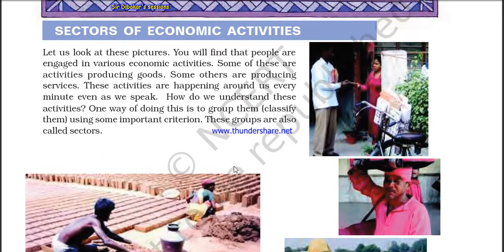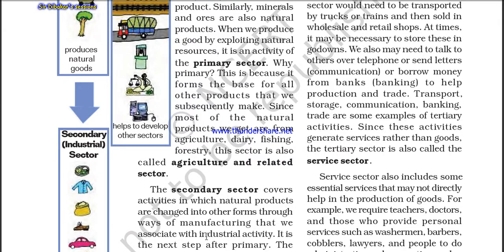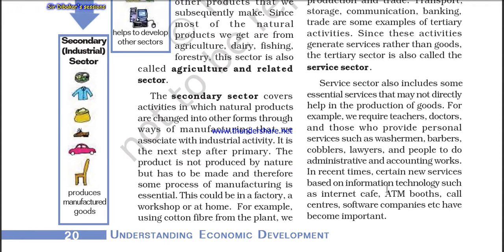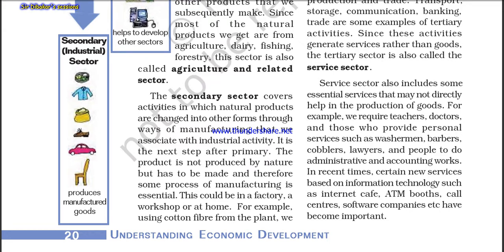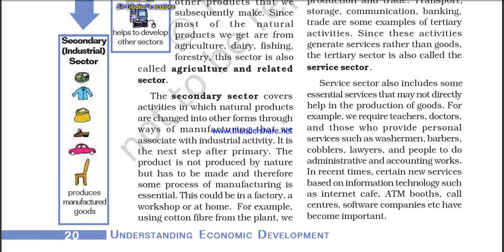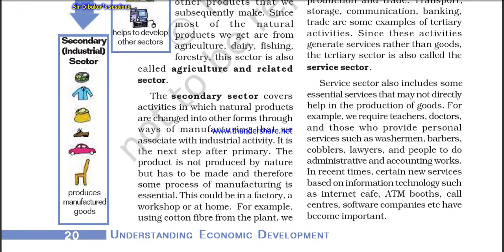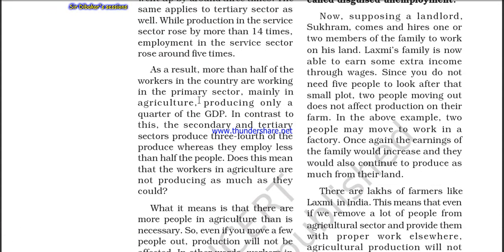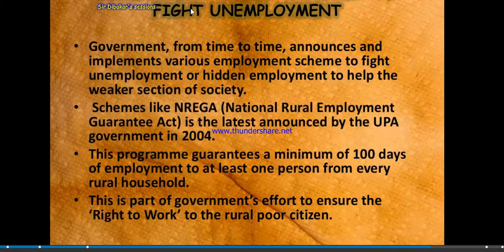Sectors of Indian Economy Analysis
A brief analysis of Chapter 2, Economics CBSE Class X